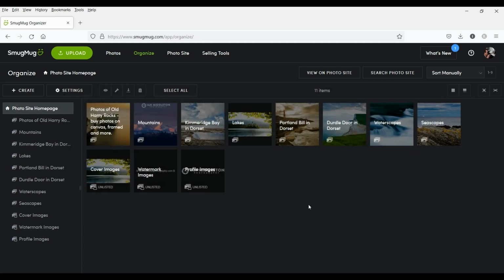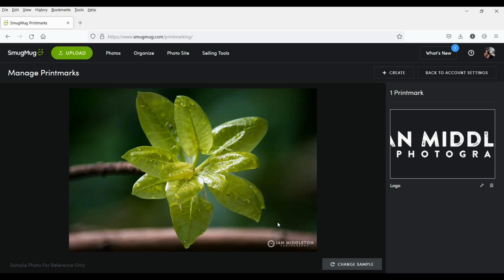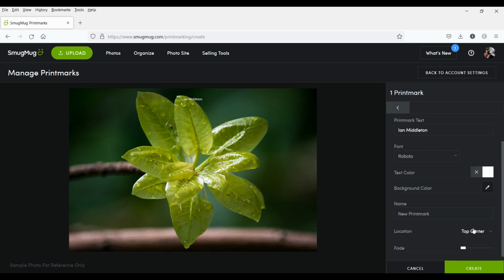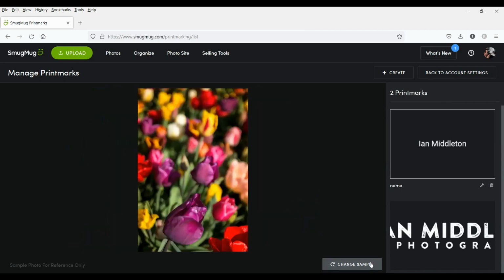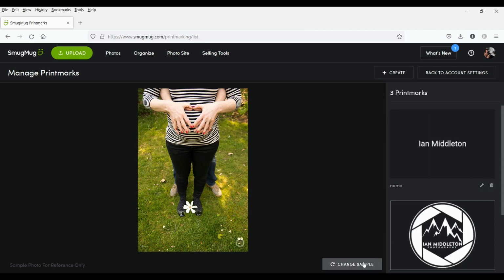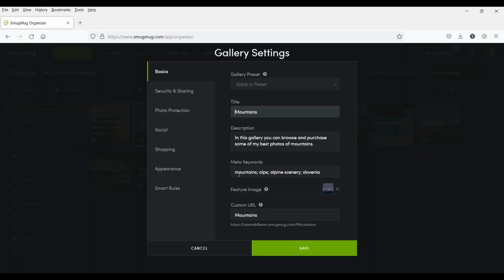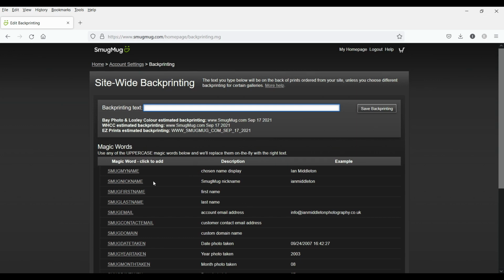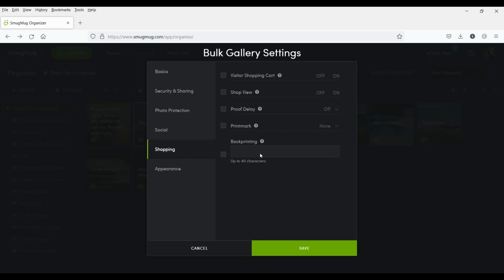How to create a printmark – Smugmug Quick Tip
In this Smugmug quick tip video I show you how to create a printmark and apply it to your photos if you sell photography prints on your Smugmug website. You can create several different watermarks including text and image ones, and apply one across all photos or choose which galleries and photos you want to apply them.

We look also at how to setup backprinting to write a message to the buyer.